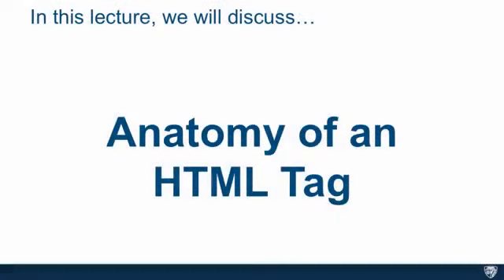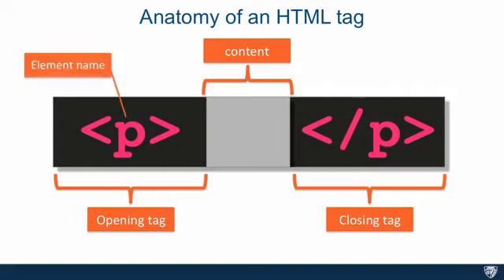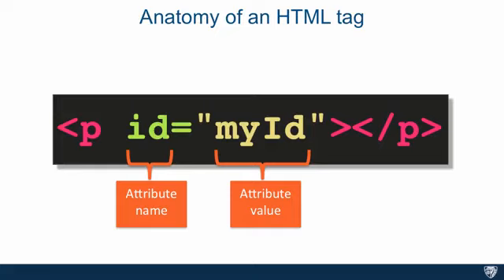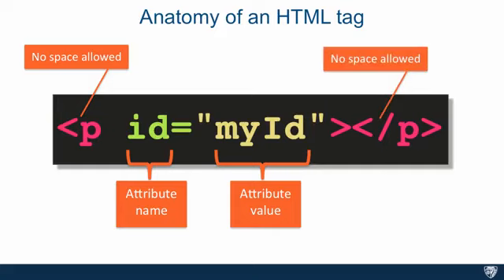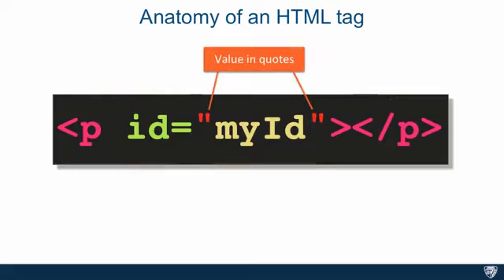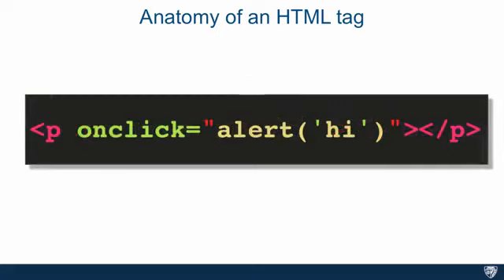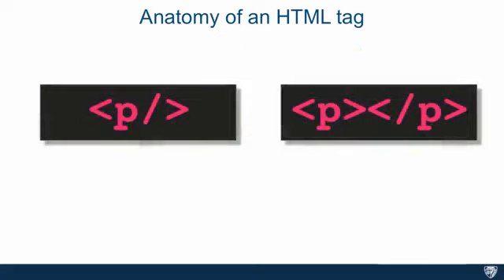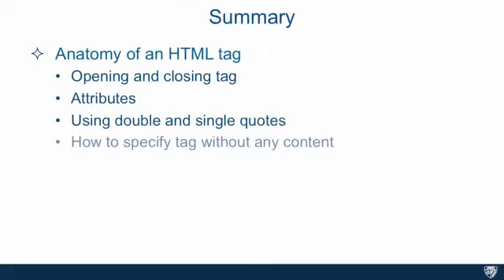Coursera HTML CSS Javascript 1 7 Lecture 3 Anatomy of an HTML Tag